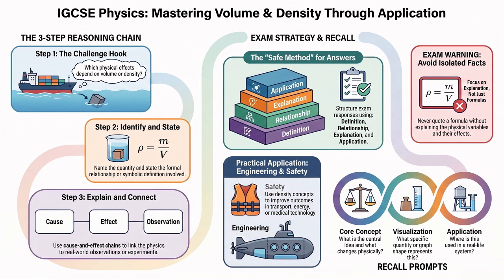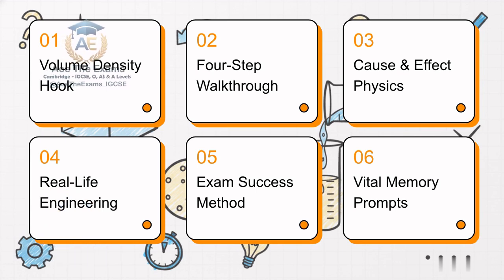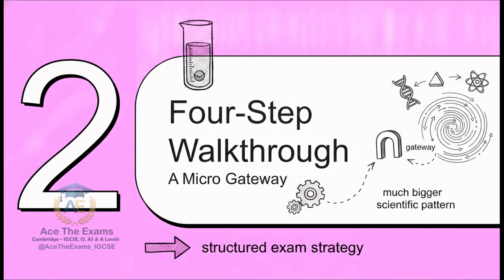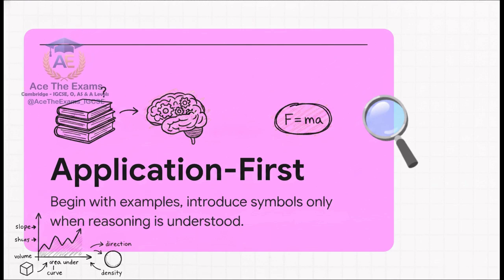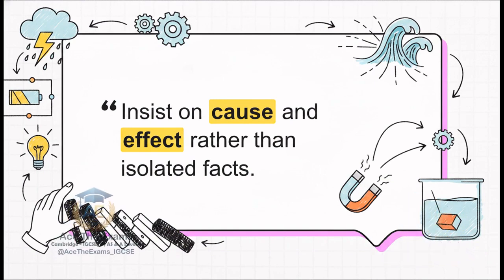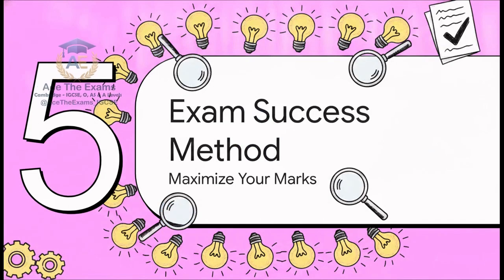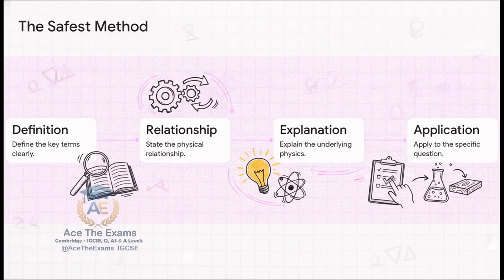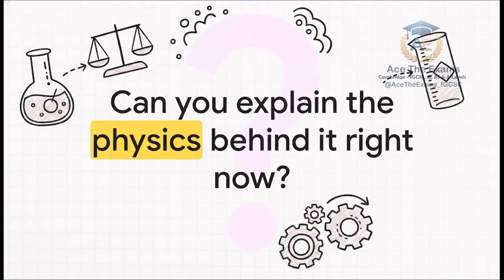Measuring Volume And Density Applications And Exam Practice - How Measuring Volume... | Ace The Exam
Measuring Volume And Density Applications And Exam Practice - How Measuring Volume And Density Appears In Real Systems, Calculations And Exam Questions Igcse Physics 0625 for Physics 0625. This Ace The Exam lesson explains Measuring Volume and Density Applications and Exam Practice - How measuring volume and density appears in real systems, calculations and exam questions using exam-focused revision, questions, past-paper practice, mark-scheme understanding and common mistakes.

Primary search query: Measuring Volume and Density Applications and Exam Practice - How measuring volume and density appears in real systems, calculations and exam questions IGCSE Physics 0625